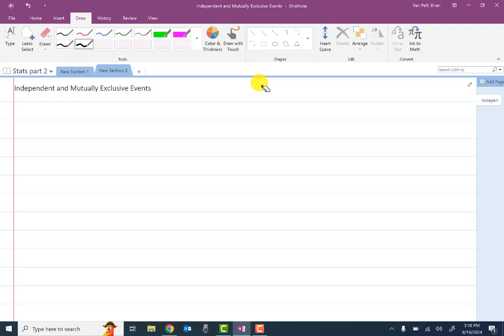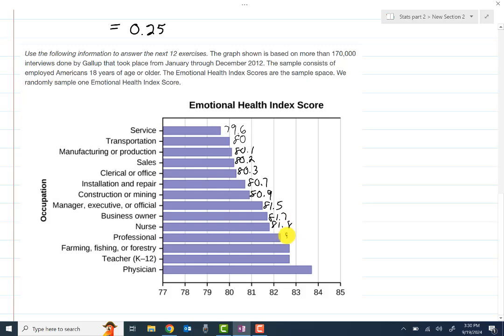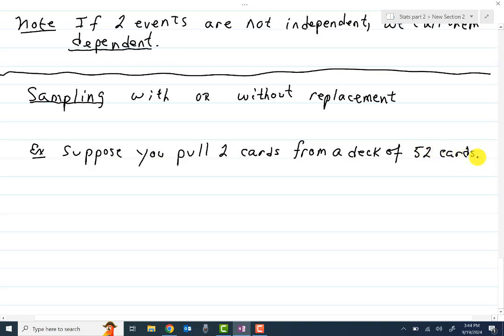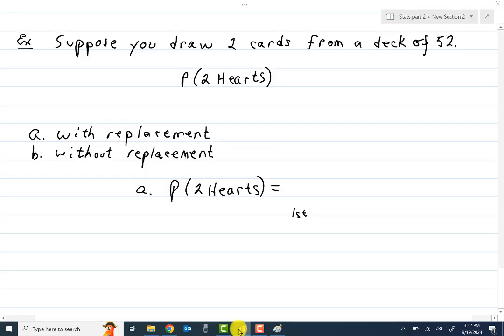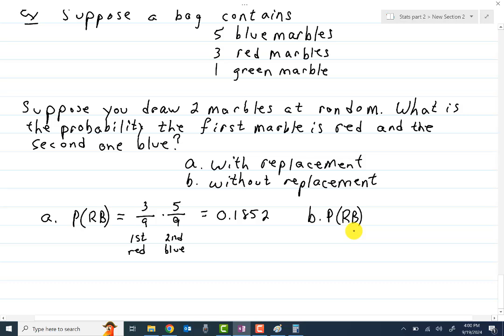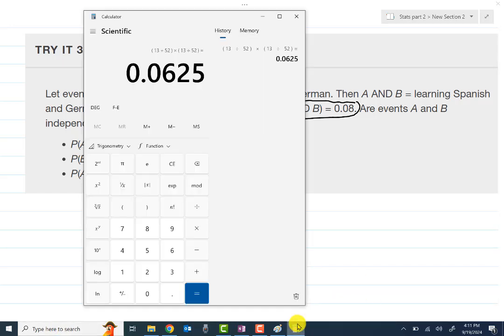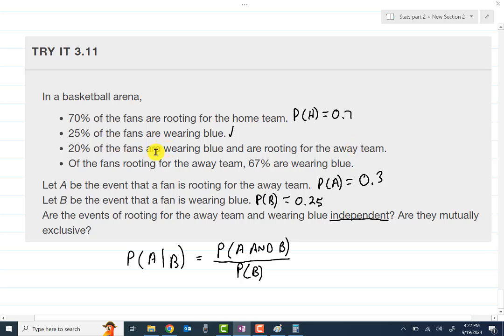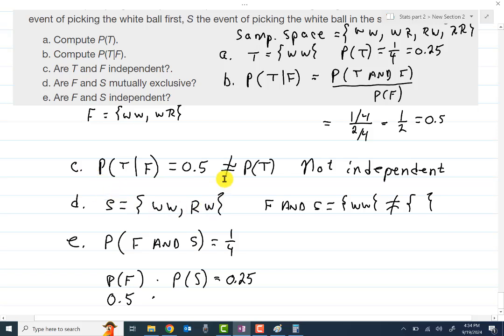Independent and Mutually Exclusive Events